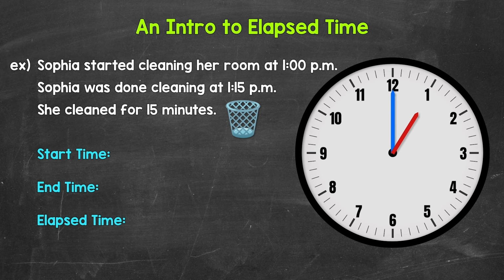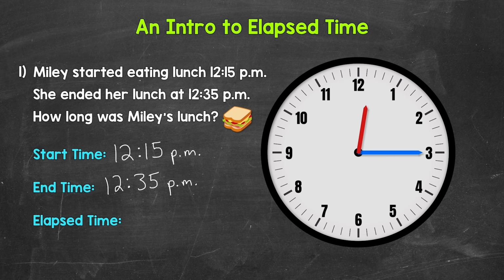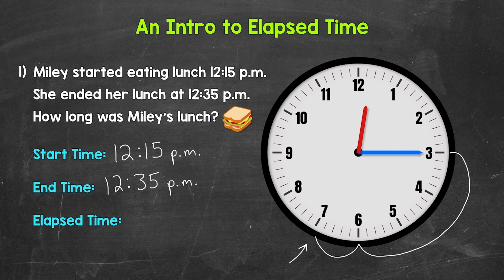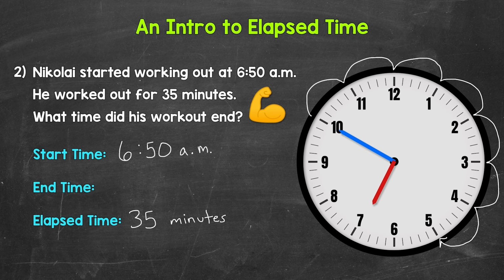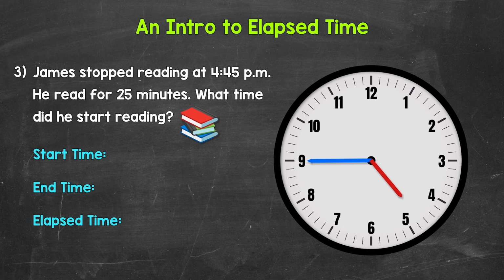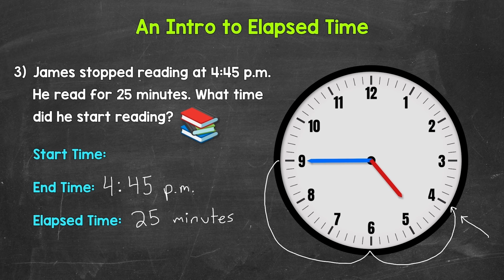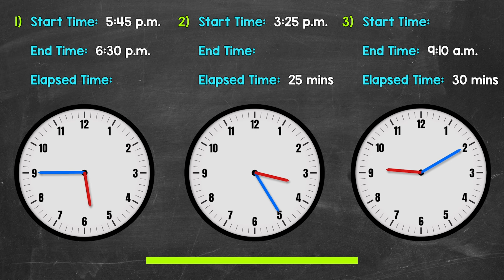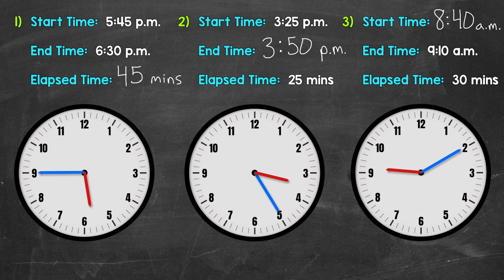Elapsed Time Using a Clock (Under 1 Hour) | Start Time, End Time, & Elapsed Time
Welcome to An Intro to Elapsed Time Using a Clock with Mr. J! Need help with elapsed time (finding the start time, end time, and elapsed time)? You're in the right place!

Whether you're just starting out, or need a quick refresher, this is the video for you if you're looking for help with elapsed time. Mr. J will cover how to use a clock to work through elapsed time problems. We will look at finding the elapsed time, the end time, and the start time. After we go through some examples together, practice problems will be given at the end for you to try on your own.

00:00 = Introduction
02:22 = Finding Elapsed Time
05:39 = Finding the End Time
09:21 = Finding the Start Time
11:57 = Practice Problems
15:32 = Answers

This video features the following songs:
Artist = Alex MakeMusic
Song = Lemonade

Artist = Alex MakeMusic
Song = Moon Party

🎬 Math with Mr. J is now on ClickView! If you’re not familiar, ClickView is an educational video platform used by schools, teachers, and students around the world. 🌎

💡 ClickView is another great place to access many of my videos and resources. If your school already uses ClickView, or if you’re looking for another great educational video platform, be sure to check out my ClickView channel!

Hopefully this video is what you're looking for when it comes to elapsed time.